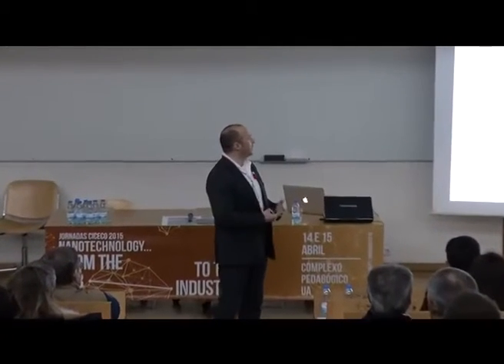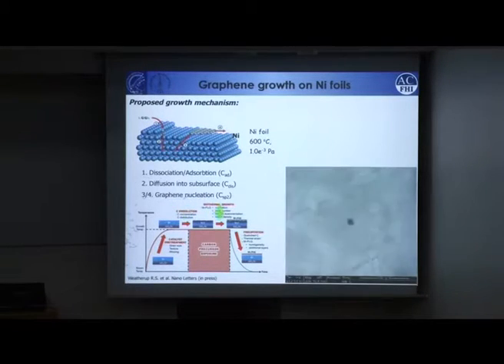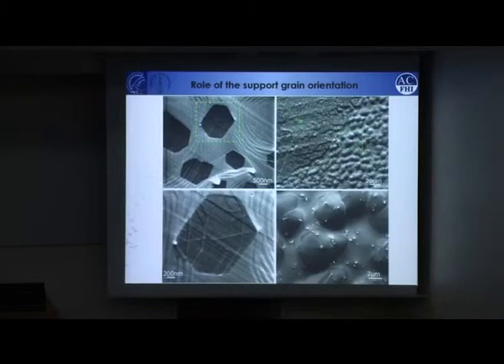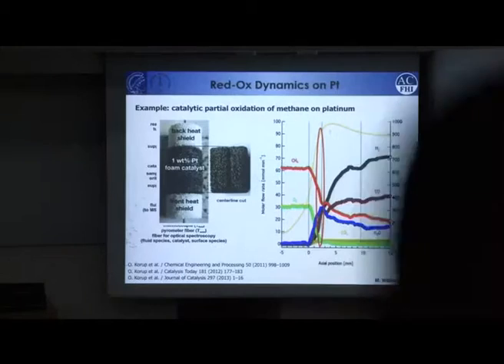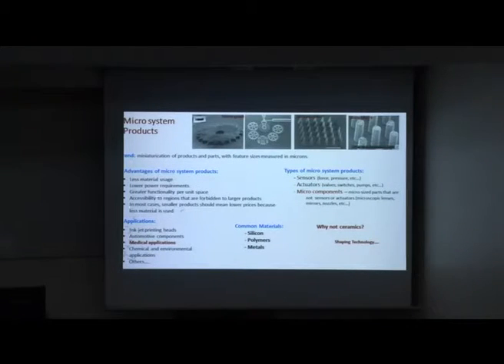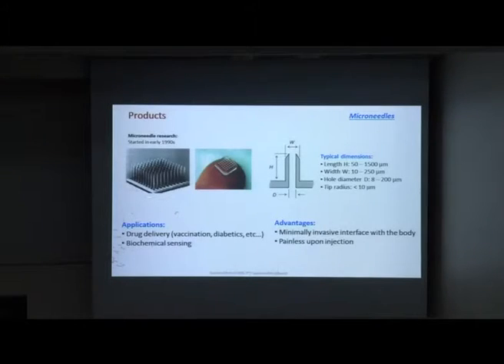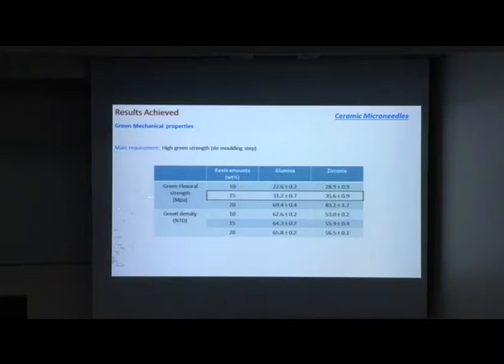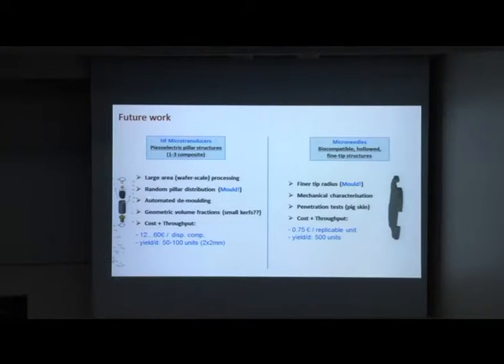Jornadas CICECO 2015 - Invited Talk: Microscopy a tool for Nanotechnology & Science@CICECO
Jornadas CICECO 2015 took place from 14 to 15th April 2015 at Complexo Pedagógico, University of Aveiro.

Jornadas CICECO 2015, named NANOTECHNOLOGY … FROM THE LAB TO THE INDUSTRY, aimed to promote the research and development activities in the area of nanotechnology of CICECO to the national industrial community.

In this video:
Marc Willinger (Department of Inorganic Chemistry, Fritz Haber Institute of the Max Planck Society): The dynamics of metal catalysts during CVD graphene growth investigated by in-situ scanning electron microscopy
Susana Olhero (Department of Materials and Ceramic Engineering & CICECO, UA): High precision microfabrication of ceramic microparts for biomedical applications
Paula Vilarinho (Jornadas Chair): Closing and Best Poster & Best Showcase Prizes